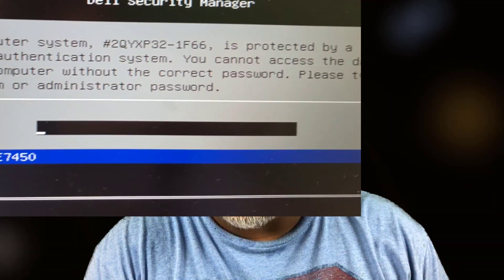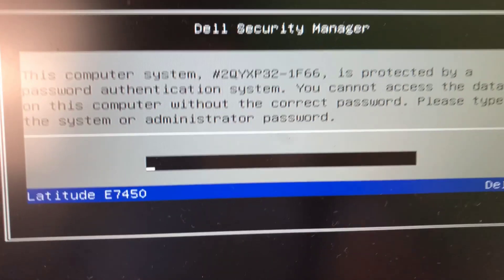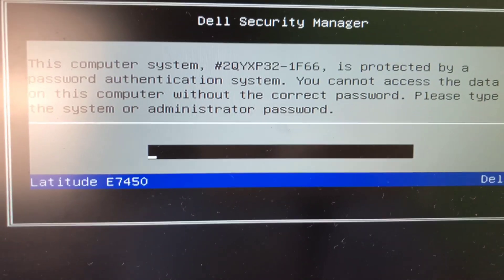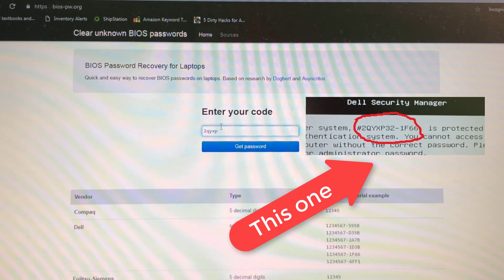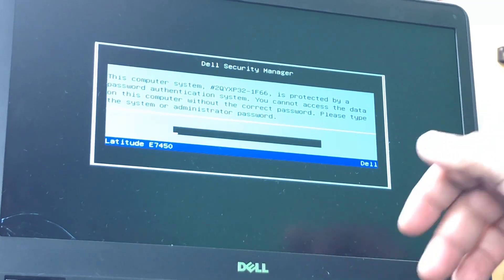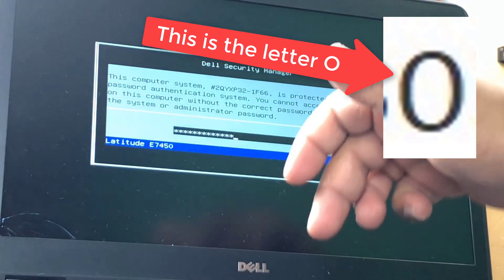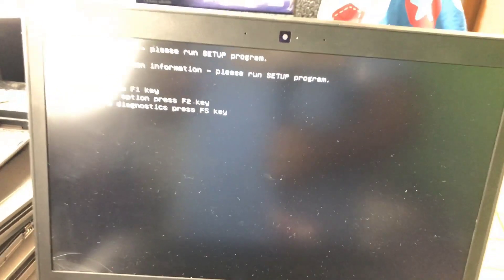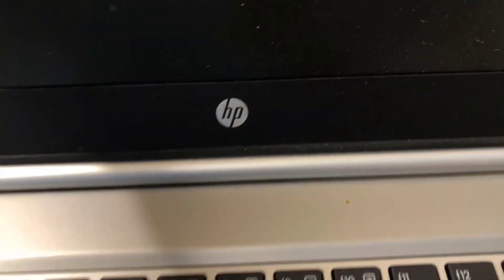How To Reset Bios Password on Dell Latitude E7450 in 2019 - 1F66 Secret Bios Reset Method to Unlock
If you have a Dell Latitude E7450 and need to reset or unlock the Bios password in it you’re in luck because this password can be easily generated.

The procedure is fairly simple and it works for all dell model numbers that end with the following service code endings:

595B
D35B
2A7B
1D3B
1F66
6FF1

Please watch this video because all models have different input procedures and some are specific to some models.

Thanks for watching this video and if you find it helpful give me a thumbs up and subscribe to my channel it will help me make more videos to help more people on their tech needs.

Peter